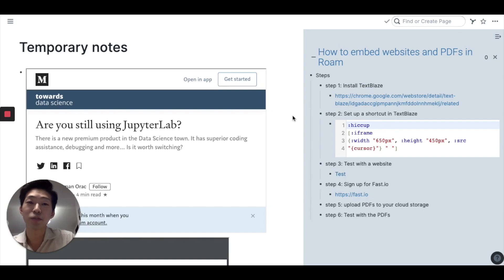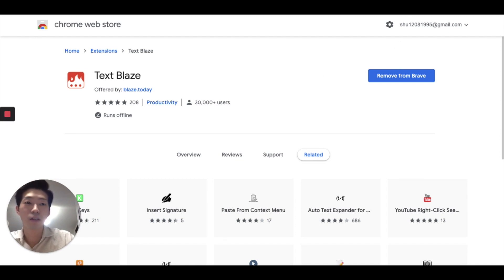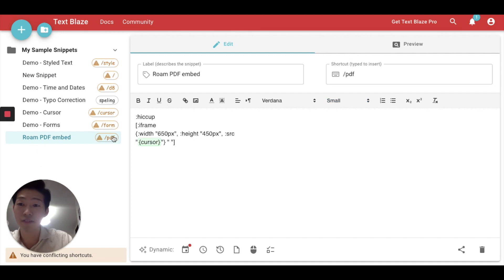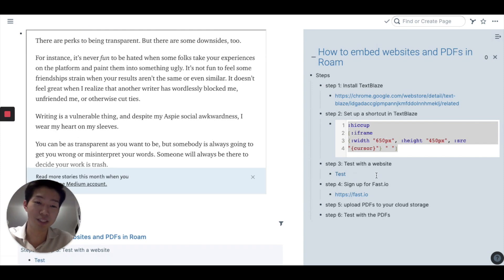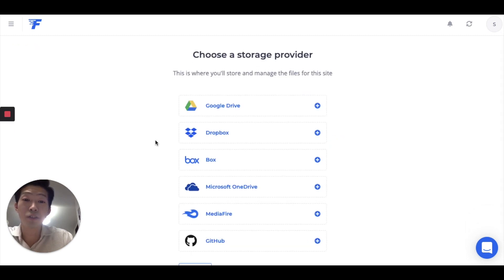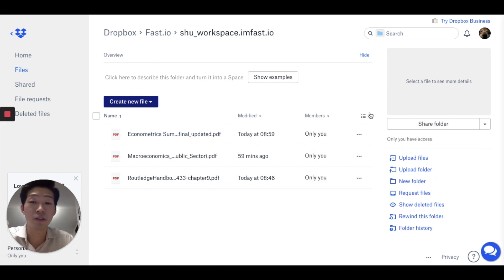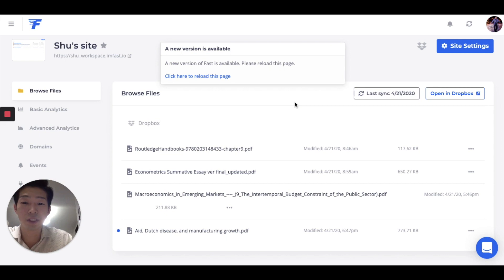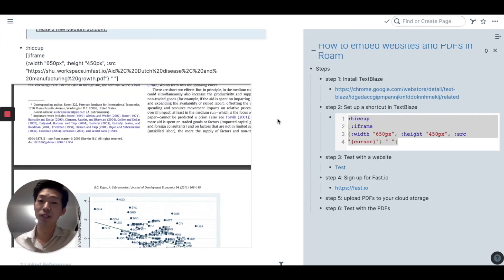How to Embed Websites in Roam Research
🎯I discovered this trick - how to embed PDFs and websites in Roam - this morning and wanted to share immediately. So here we go! Hope this helps!

And a big thank you to Max Holzheu and Nate Gerber who shared this in the Roam slack group!

Code -

:hiccup
[:iframe
{:width "650px", :height "450px", :src
"{cursor}"} " "]

🐧ABOUT ME:
Hi! My name is Shu. I'm a data scientist and writer. I'm from Japan but currently living in the UK. I make content about learning, productivity, Stoicism and personal finance.

📝ARTICLES YOU MIGHT ENJOY:

• A Step by Step Guide on Building a Writing Inbox in Roam

• Life is too short to spend it in a state of anger